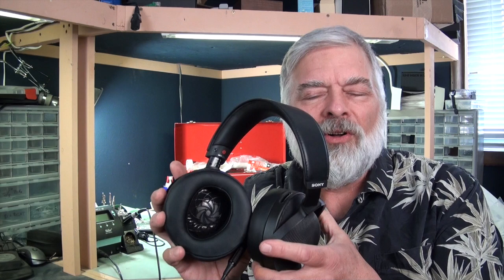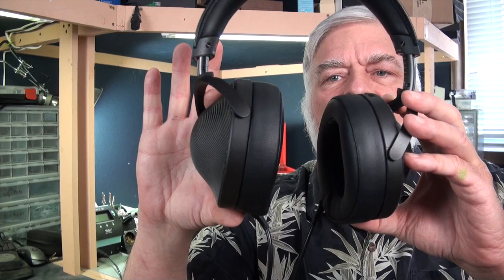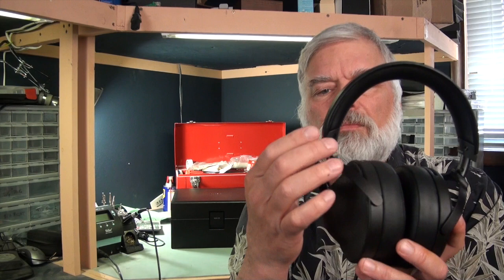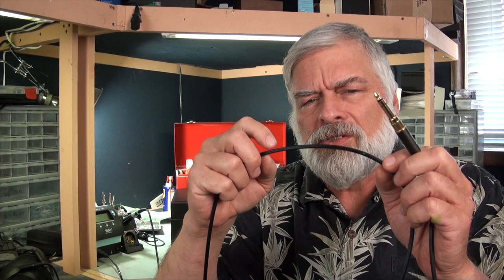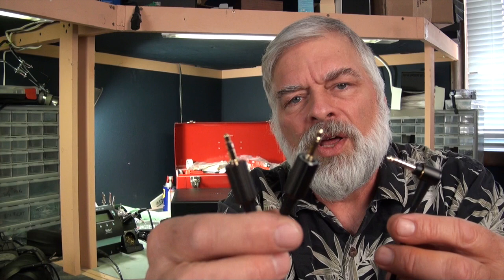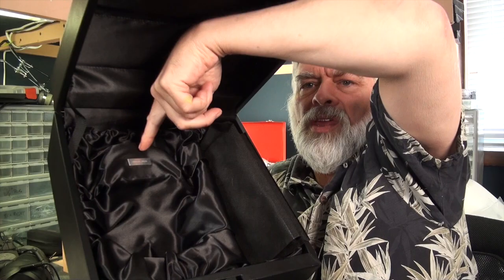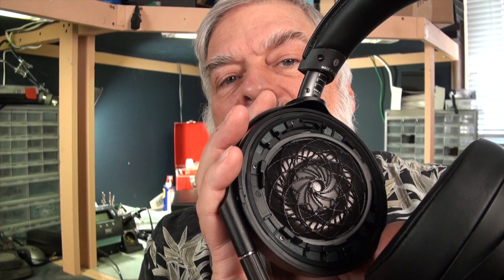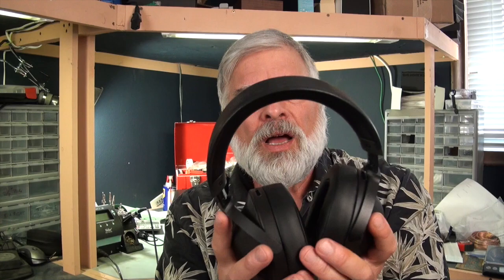Sony MDR Z1R Around Ear Sealed Headphones